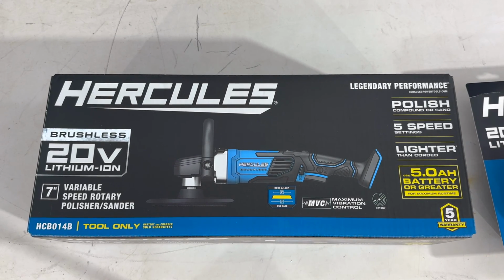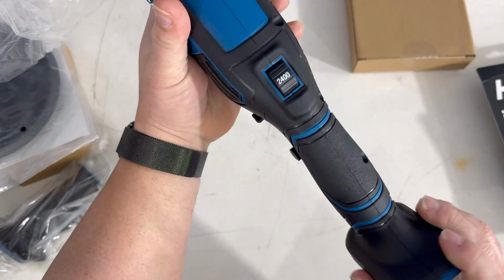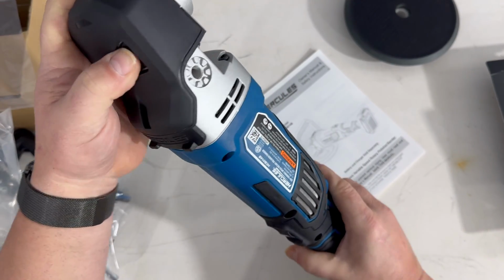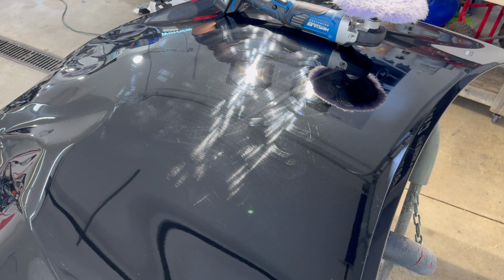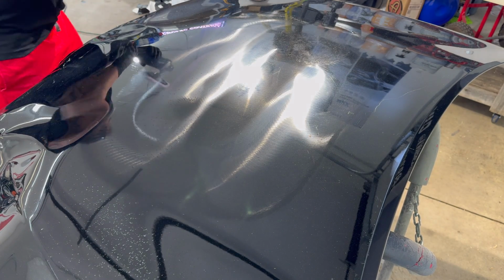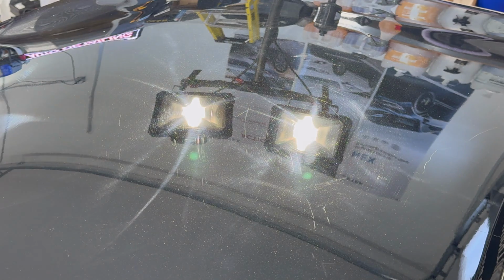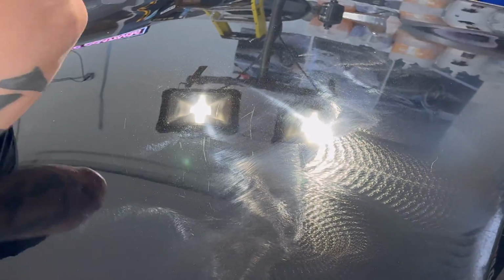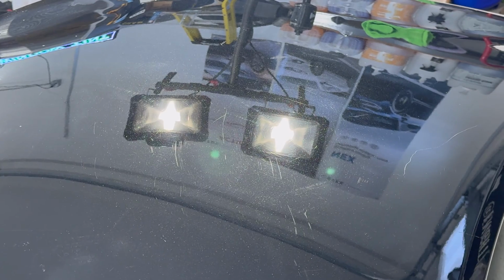Hercules Cordless Rotary Polisher From Harbor Freight! Is It Worth It? Let's Find Out! KnightAutoPCD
This is a quick review for the Hercules Cordless Rotary Polisher From @harborfreight !!

We bought this is part of a promo deal where if you bought a battery and a charger you would get the tool of your choice for free and for $99 we thought it was too insanely good of an offer to pass up and review this polisher!

Proudly #1 In North Texas / DFW Area For Paint Correction, Ceramic Coatings, PPF (PPF in Summer 25) Window tint and Detailing

We proudly use Fireball Coatings, Stek Window Tint & PPF (PPF coming Summer 2025)

If dates don't appear available please call us! We may still be able to get you in!

Certified 📰🎓
Our highly trained and certified installers await your request to protect your investment from bumper to bumper...roof to undercarriage!

Free Quote/Estimate 📝
Call or stop by for free quote! Protect your Toyota, Audi, Ram or whatever you drive from stone chips, rock chips, minor scratches for years to come!

Location 📍
Knight In Shining Armor Paint Correction, Ceramic Coatings & Detailing LLC
9393 Lonesome Dove Dr
Bldg 5, Ste 503

Google Search 📲
Knight In Shining Armor Paint Correction, Ceramic Coatings & Detailing, LLC - Fully Warrantied Coatings

 knightautopcd

  knightautopcd

Knight In Shining Armor Paint Correction, Ceramic Coatings & Detailing is an auto veteran owned & operated premium auto detailing company specializing in elite level high performance warrantied ceramic & graphene coatings, top high quality paint corrections & exterior & interior cleaning at an affordable price.

Serviing

Aubrey, TX
Camey, TX
Celina, TX
Cooper Creek, TX
Corinth, TX
Cross Roads, TX
Dallas, TX
Fort Worth, TX
Frisco, TX
Hackberry, TX
Highland Village, TX
Hickory Creek, TX
Krugerville, TX
Lake Dallas, TX
Lakewood Village, TX
Lebanon, TX
Lewisville, TX
Lolaville, TX
Mingo, TX
Oak Point, TX
Parvin, TX
Prosper, TX
Rockhill, TX
Shady Shores, TX
The Colony, TX

Whether it's a simple detail or one of our high end luxurious Fireball Ceramic or Graphene Ceramic Coatings, we are your one stop for all your detailing and ceramic coating needs!

Knight In Shining Armor Paint Correction, Ceramic Coatings & Detailing
9393 Lonesome Dove Dr